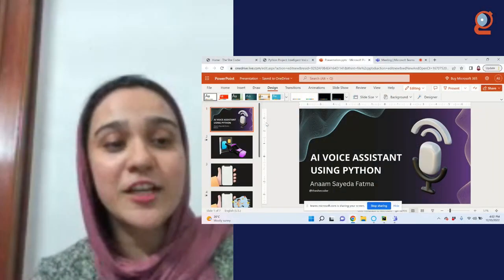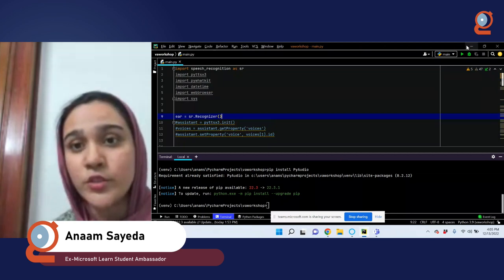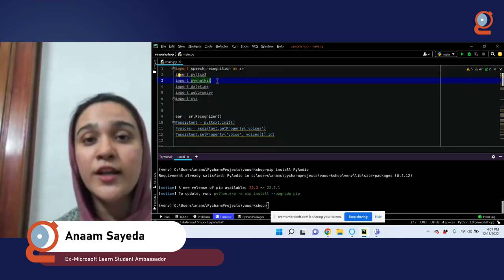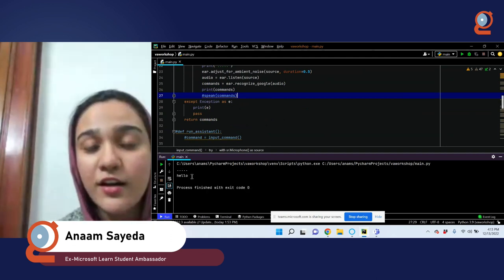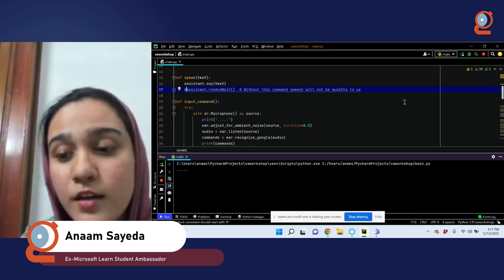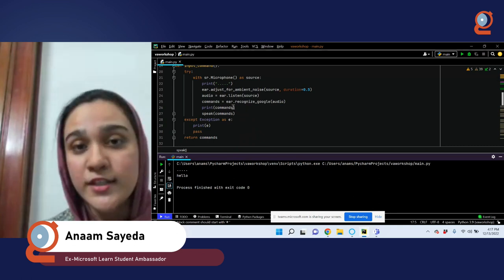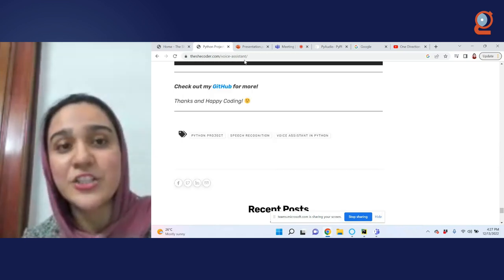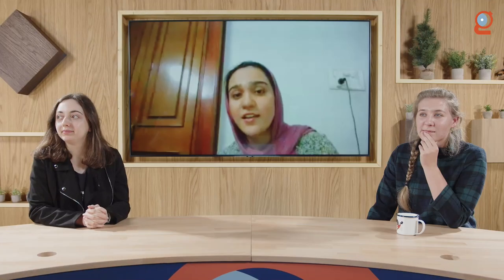AI-voice-assistant-using-python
This session will explain how to build a voice assistant that will recognize and responds to voice commands. The VA will perform tasks such as telling the day, date, and time, opening applications and websites, playing YouTube videos and searching on Browser and Wikipedia.

Anaam Sayeda
Ex-Microsoft Learn Student Ambassador
Anaam Sayeda Fatma is an ex-Microsoft Learn Student Ambassador(Oman), and a recent graduate. She has worked as a Machine Learning Intern at Captur.ai and has a practical understanding of the techniques and tools used by ML engineers.